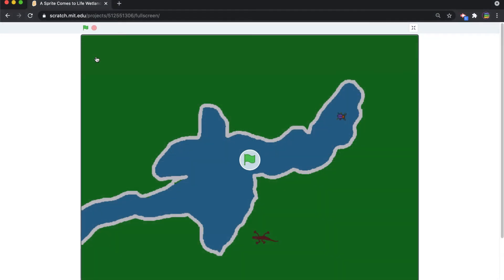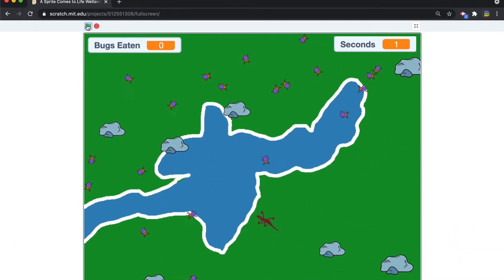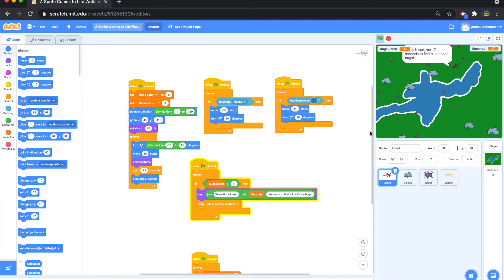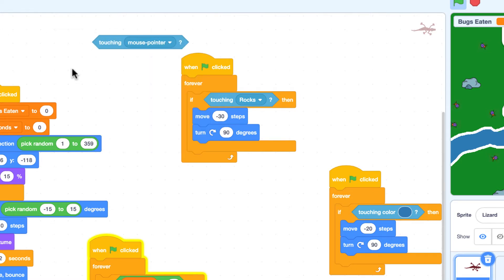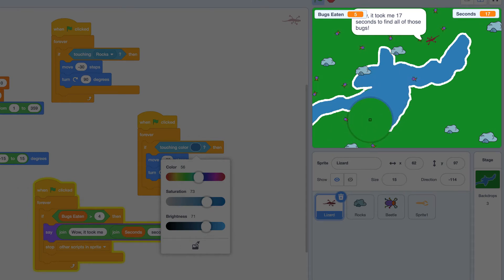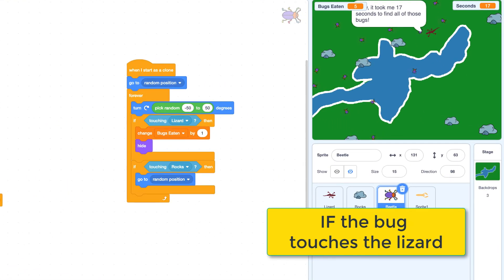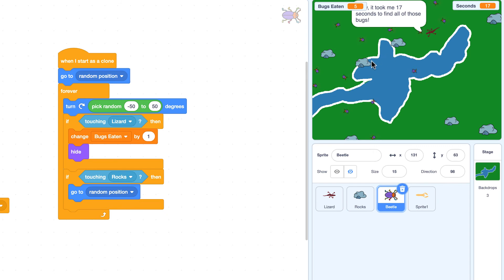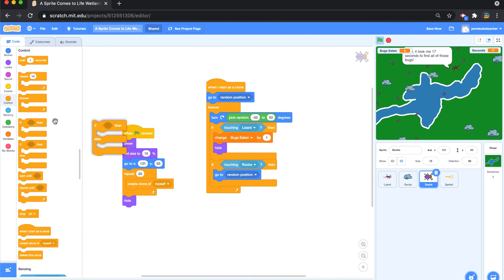09. Scratch - Using the IF Statement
This video will walk you through the use of the IF statement to show how sprites can interact with their environment under various conditions.